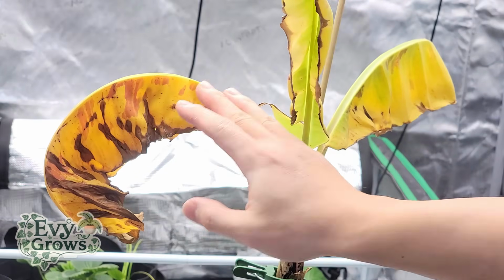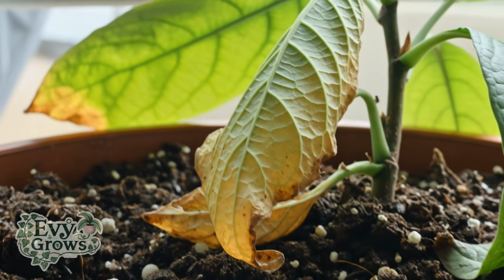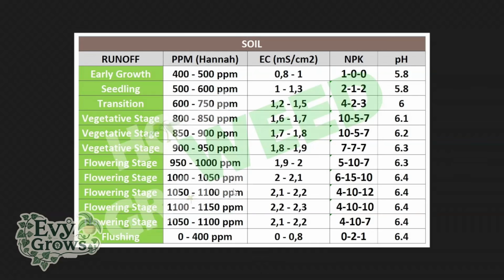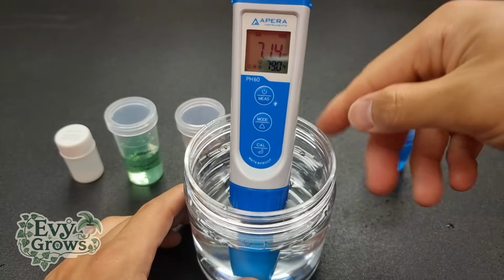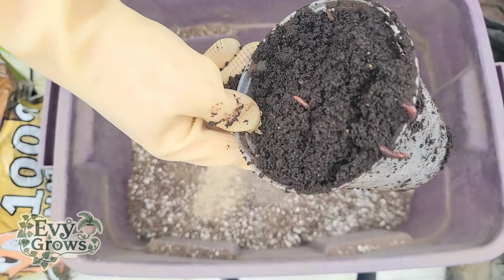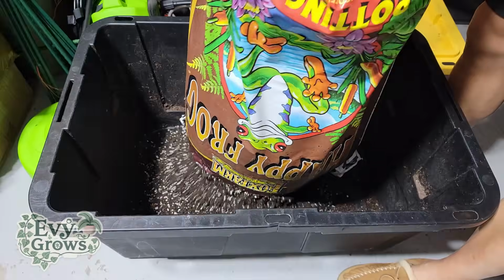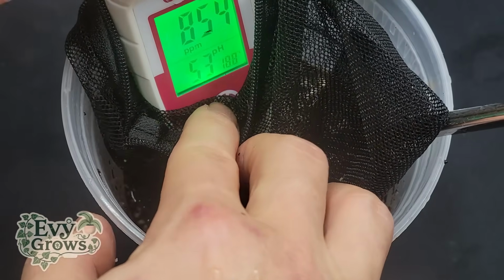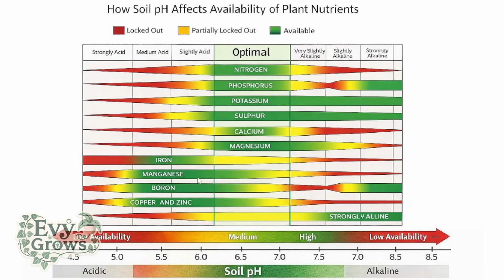90% of Grow Problems Are pH (Not Nutrients) – Fix This & Your Plants Explode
If your plants look unhealthy—even when you're feeding them everything—they might not be deficient… they might be LOCKED OUT.

In this video, I break down the real reason behind 90% of grow problems: pH and PPM misunderstandings. Once you understand this, you stop guessing, stop overfeeding, and finally take full control of your grow.

We cover:

0:09 Nutrient Lockout from Bad pH
0:33 Optimal pHG for Plants
1:00 What does PPM measure??
2:12 Different PPM Scales (Hanna and Others)
2:33 What is EC?
2:53 How to Tell What Scale your TDS meter is in?
3:28 What is pH?
4:08 how ppm affects how pH changes
5:23 Most Soils have Bad pH fresh out the bag
5:44 How to Fix your Soil pH

Most growers chase deficiencies…
Advanced growers control pH.

The effects of pH on nutrient availability depend on soils and plants (Springer)

pH/TDS Meter w/ replaceable probe Use Code EVYGROWS
Best Budget Meter that display pH, ppm & Temp simultaneously
MVP Dunk Bucket (perfect for 5 gallon fabric pots)
Drain bucket/container (Home Depot 5 gallon Bucket)
Nutrients used in your feed
pH Up/Down

👉 If you want full control over your grow, this is the foundation.